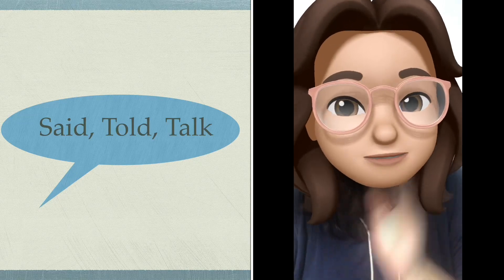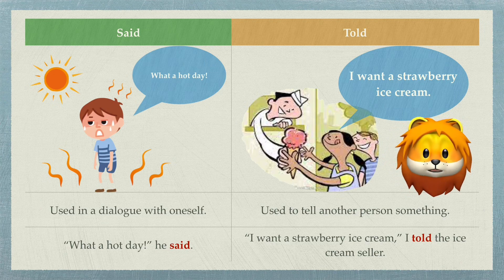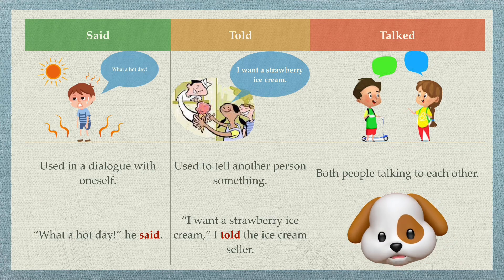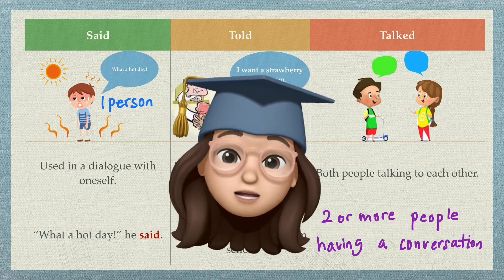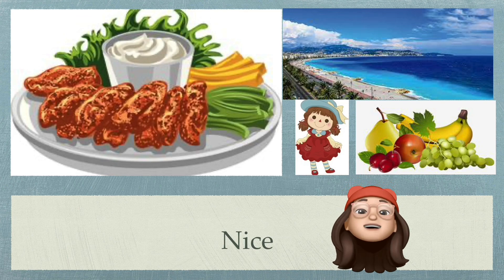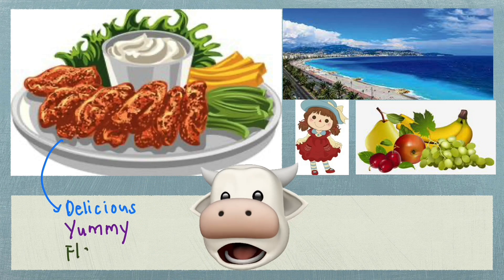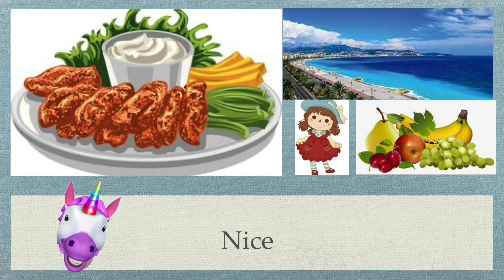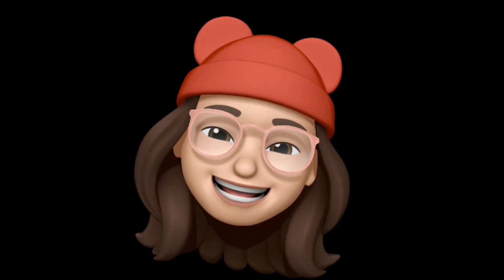Saying verbs with similar meanings